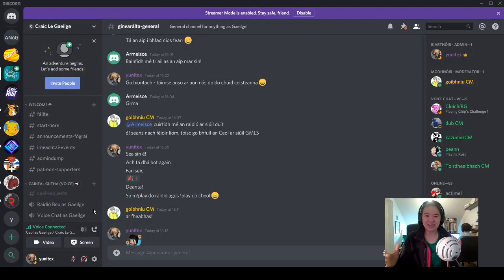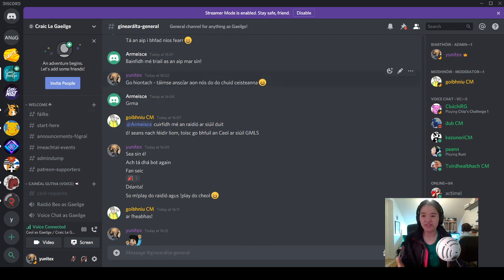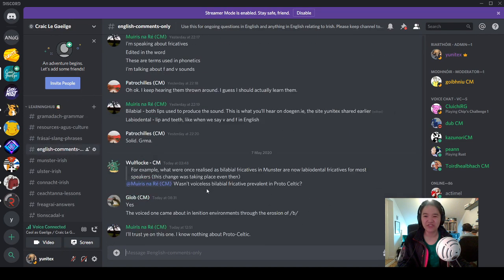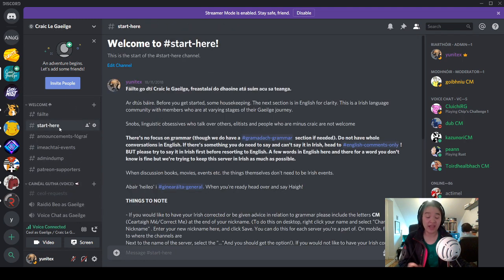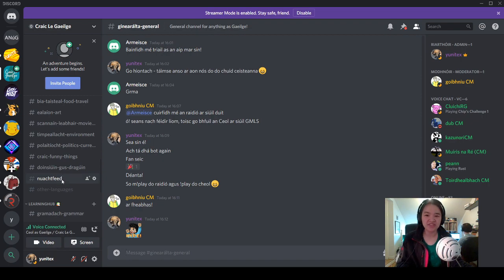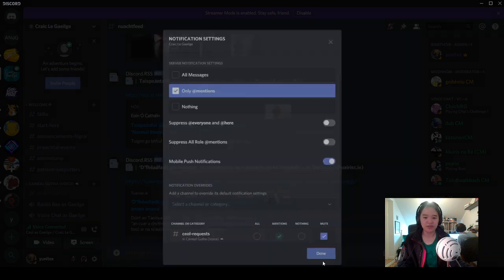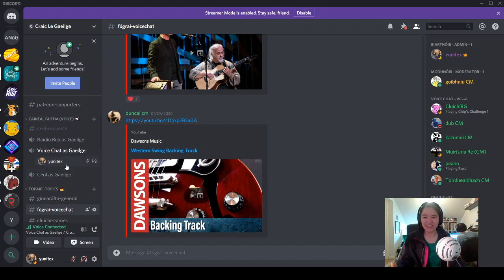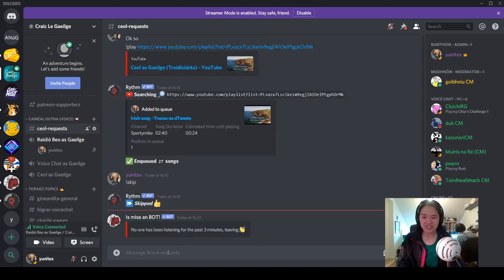Learn Irish Online #4 How to use the Craic le Gaeilge Discord Server [Link in the Description]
[Change the Quality to Watch in HD]

Táimse ar ais! Welcome to another video in my Irish language resources series. Today we're looking at Discord its uses and its benefits.

Kindly produced by:
Niall Feeney
David Bullis
Peter McManus
Andrew Regan
Conor Fowler